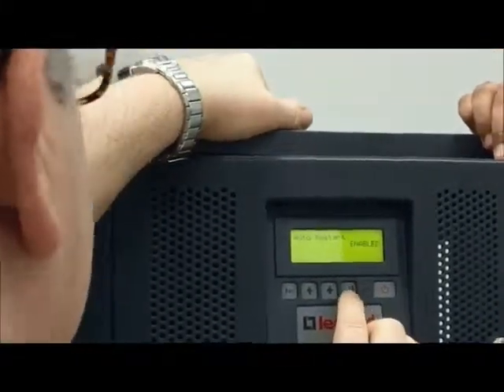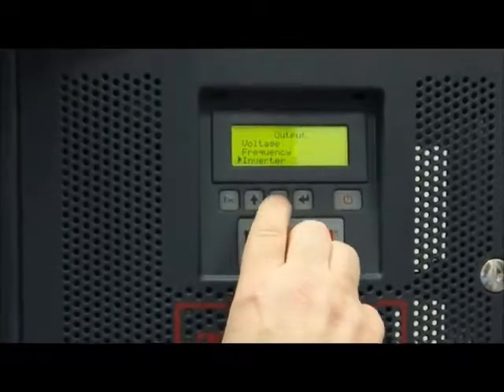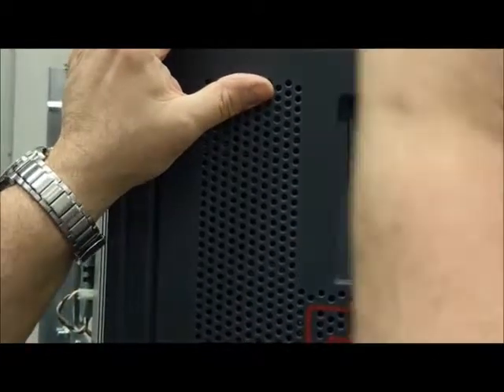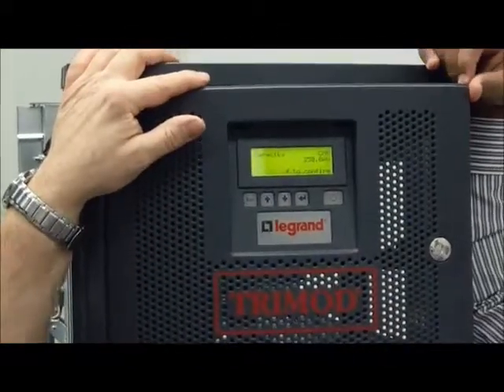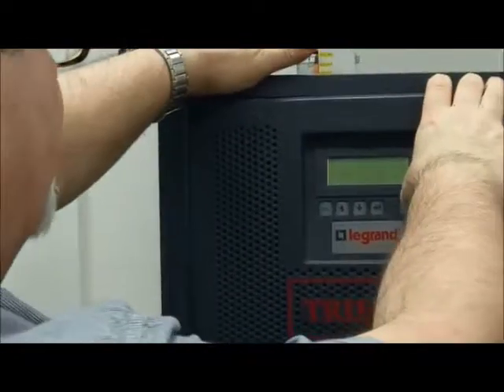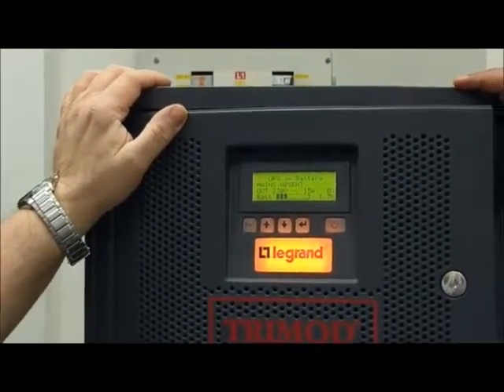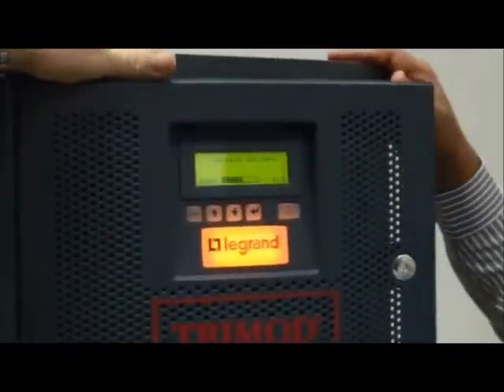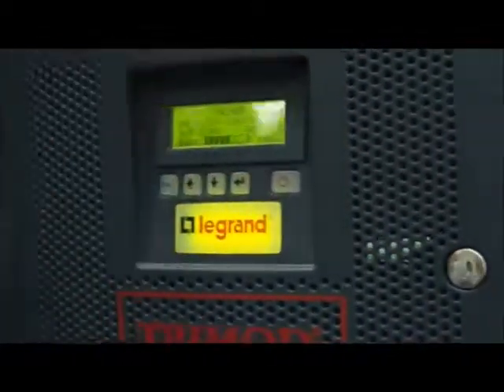Trimod UPS training -27 March 2018 - Abunayyan Service Center -Riyadh